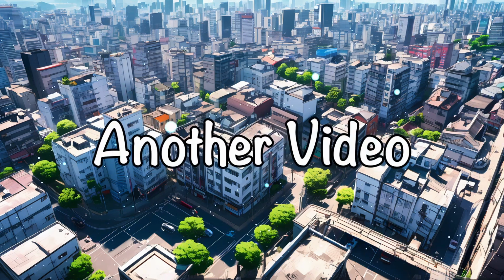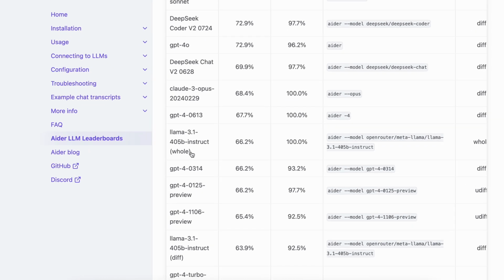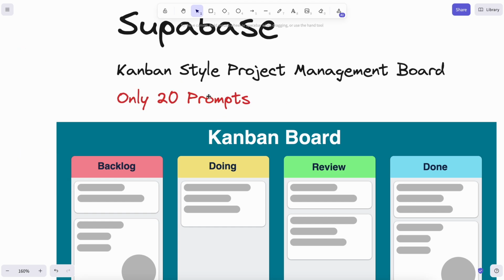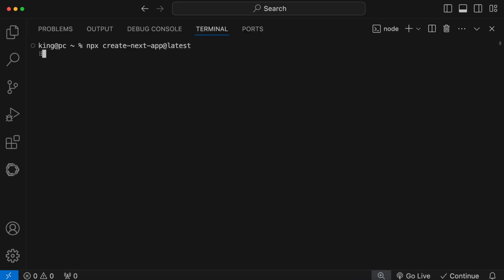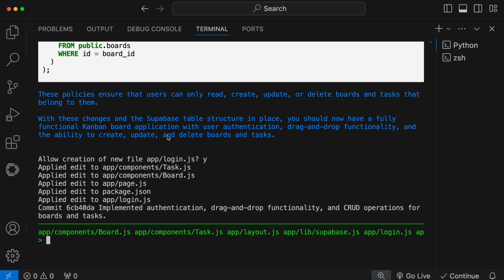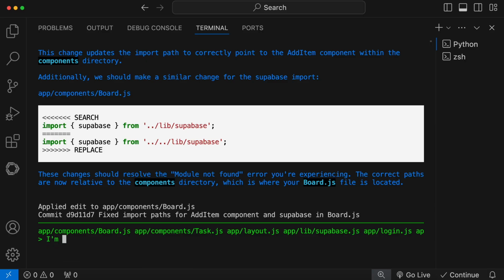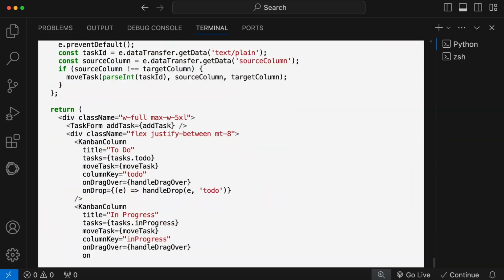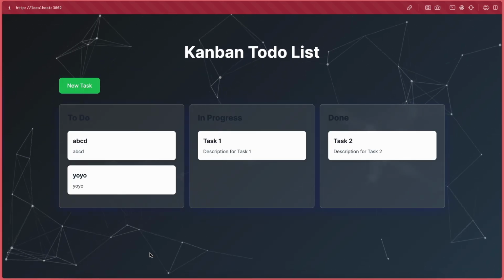Aider + Llama-3.1 (405B) + NextJS + Supabase : Generate FULL-STACK Apps with Llama-3.1 405B for FREE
In this video, I'll be telling you that how you can generate Full-Stack Production-Ready Web Applications using AI with Aider and Llama-3.1 (405B). I'll be creating a full-stack NextJS (React) + Supabase Project Management To-do App using AI / Llama-3.1 405B without writing any code and for FREE. This going to be a full-hands on about how you can create full-stack applications with AI. I have chosen NextJS as my frontend and Supabase as my backend and I'll be creating a Trello Clone without writing any code. You can also use this with other Opensource LLMs like DeepSeek-Coder-V2, Qwen2, Llama-3 and other such LLMs.

Key Takeaways:

🌟 Discover the Power of Llama-3.1 and Aider: Dive into using the cutting-edge 405b model with TogetherAI's API, perfect for creating production-ready applications.

🚀 Seamless NextJS and Supabase Integration: Learn how to integrate NextJS and Supabase for building a powerful Kanban-style project management tool, similar to Trello.

🔧 20 Prompts to a Fully Functional App: Follow along as we challenge the model to create a complete application with just 20 prompts, a benchmark set by Claude-3.5 Sonnet.

⚠️ Overcoming Development Hurdles: Experience the real-world challenges of using AI in application development, including error fixes and workarounds.

🎨 Enhancing Visual Appeal: Transform your app's UI with cool visual effects and animations, making it not just functional but also visually striking.

🧩 Addressing Authentication Issues: Understand the common pitfalls in implementing authentication with AI-generated code and how to resolve them effectively.

💡 Final Verdict on Llama-3.1 405b: Get an honest review of the Llama-3.1 405b model's capabilities compared to other frontier models like Claude-3.5, and why it might not be the best choice for complex tasks.

Timestamps:

00:00 - Introduction
00:13 - About Aider and Llama-3.1 405B
01:17 - Using NextJS (Frontend) & Supabase (Backend) for Creating a Trello Clone
01:48 - Hands-On Aider Setup & Creating Application with Llama-3.1 405B (FREE)
05:41 - Final Demo of the Application I created with Llama-3.1 405B (To-do App)
07:38 - Ending